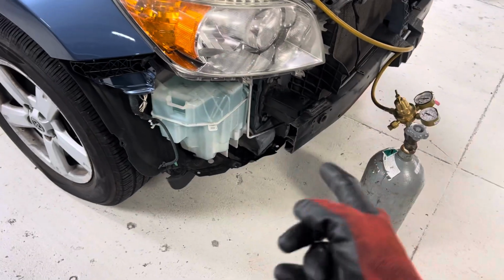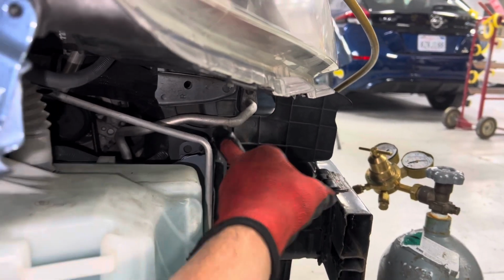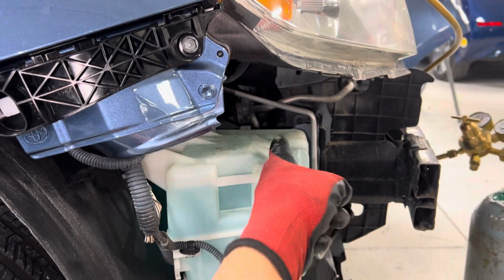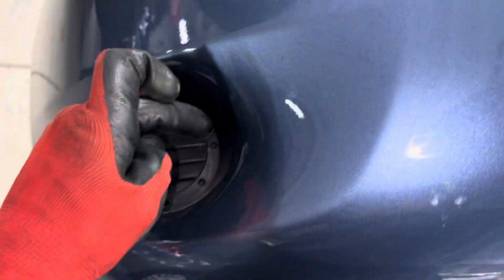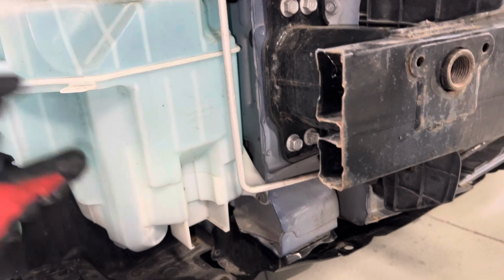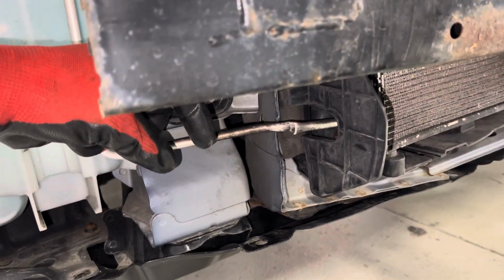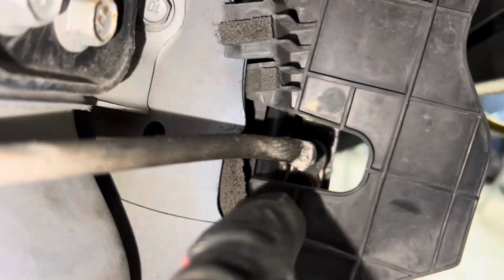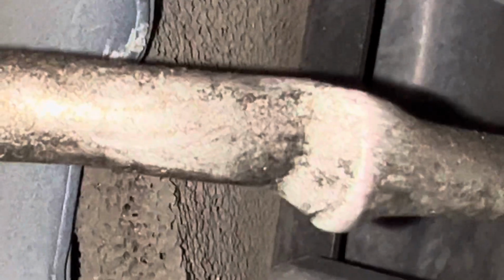Refrigerant line, damaged a few inches away from the plastic bumper cover damage.